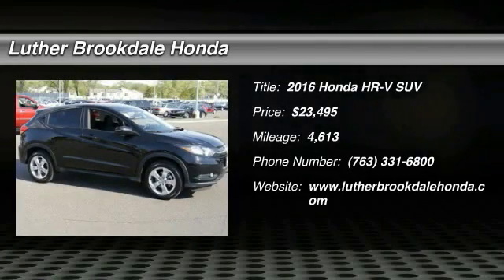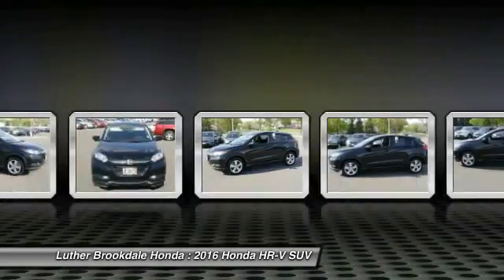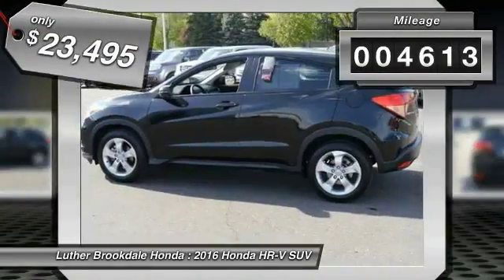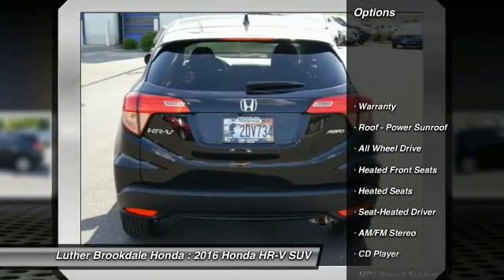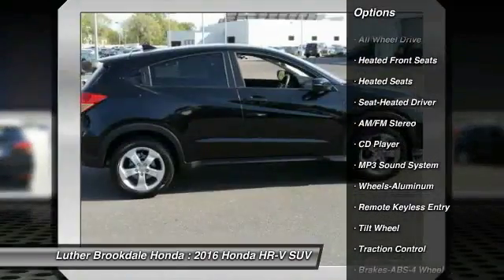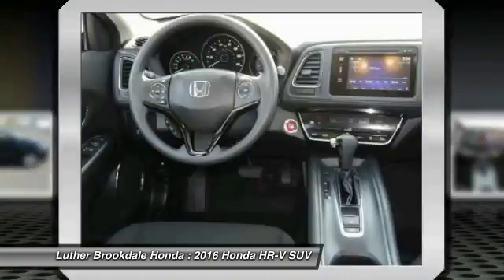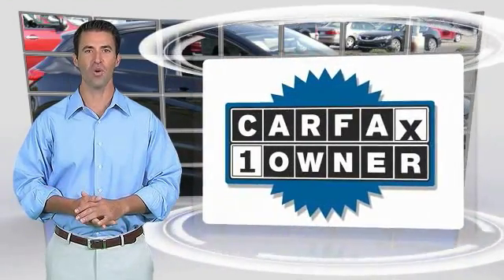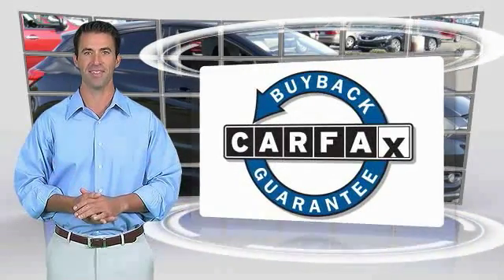2016 Honda HR-V Brooklyn Center,Maple Grove,Plymouth,Minneapolis 161588A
2016 Honda HR-V EX

Crystal Black Pearl exterior and Black interior, EX trim. CARFAX 1-Owner, ONLY 4,530 Miles! EPA 32 MPG Hwy/27 MPG City! Sunroof, Heated Seats, iPod/MP3 Input, Alloy Wheels, AWD. CLICK NOW! KEY FEATURES INCLUDE: Sunroof, AWD, Heated Driver Seat, Aluminum Wheels, iPod/MP3 Input EXPERTS ARE SAYING: Roomy interior and seating; versatile cargo loading thanks to unique rear seat; high fuel economy; excellent outward visibility. -Edmunds.com. Great Gas Mileage: 32 MPG Hwy. Honda EX with Crystal Black Pearl exterior and Black interior features a 4 Cylinder Engine with 141 HP at 6500 RPM*. PURCHASE WITH CONFIDENCE: CARFAX 1-Owner and Qualifies for CARFAX Buyback Guarantee. WHY BUY FROM US: We Will Pay Cash For Your Vehicle. Your car could be worth more than you think! And we'll buy it - even if you don't buy from us. ALL makes and models. ALL price ranges! We'll quote ANY vehicle, regardless of condition. If you accept, you'll walk away with the cash. You'll never find a simpler, safer way to sell your car. Pricing analysis performed on 5/2/2016. Horsepower calculations based on trim engine configuration. Fuel economy calculations based on original manufacturer data for trim engine configuration. Please confirm the accuracy of the included equipment by calling us prior to purchase.